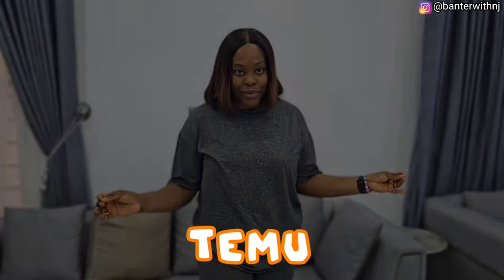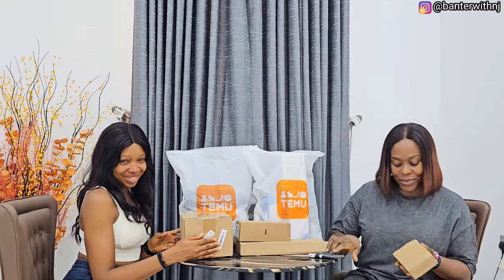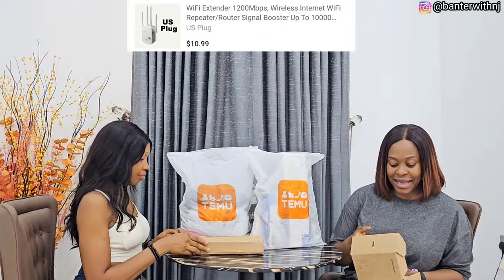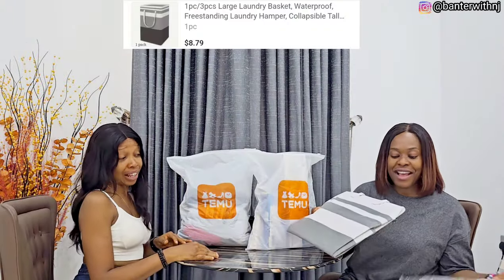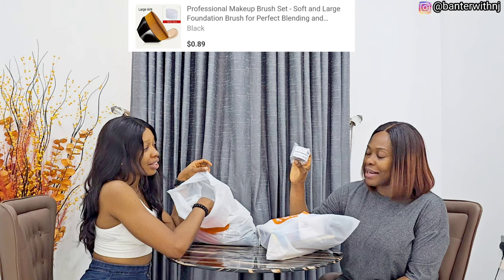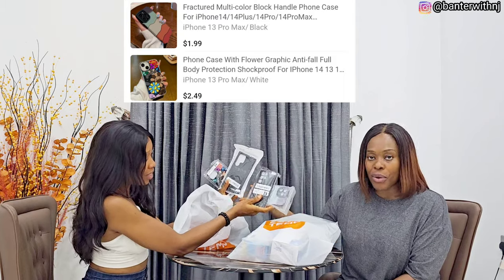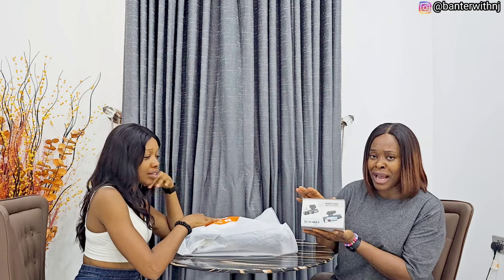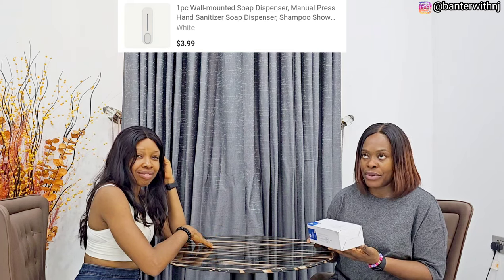An exciting TEMU UNBOXING! | Get a $100 COUPON Bundle! | 90% OFF + FREE Shipping!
⚡️All Temu users can search code【dkx9383】or Click the to get $100 Coupon Bundle!!!
🎁New Temu APP users can use code【dmh4955】or click the to get 30% OFF

🌸Links to my picks:
14Pcs Makeup Brush Set +2pcs Black Triangular Powder Puff  $4.49💰

Phone Case With Flower Graphic Anti-fall Full Body Protection Shockproof $2.49💰

3 Packs 10FT/3M Supper Long  20W PD fast charger cable for iPhone $2.49💰

Women's Stylish & Comfortable Knitted Chunky Sneakers - Perfect For Running & Casual Wear! $9.99💰

4/6pcs Colorful Artificial Potted Flowers - Mini Faux Plant $7.59💰

5/10/20pcs Kitchen Towel, Ultra-fine Fiber Light Gray Cleaning Cloth Set  $2.49💰

for Samsung Galaxy S23 Ultra case [Shockproof] [Dropproof] [Defender] Heavy Duty Phone Case Cover $7.99💰

Men's Underwear, Antibacterial Breathable Comfy Quick Drying High Elastic Long Boxer Briefs Shorts $11.39💰

3pcs Privacy Protection Full Cover Soft Hydrogel Film  $2.78💰

USB Type-C Cable 3pack 10ft, 6.6ft, 3.3ft, Fast Charging 3A Rapid Charger Cable $1.99💰

1pc Kitchen Multifunctional 360-degree Rotating Traceless Hook With 6 Claws $1.99💰

Luxury Shockproof Lens Protector Armor Phone Case Metal Stand Cover $3.49💰

1pc Cartoon Alarm Clock Creative Bedroom Bedside Small Alarm Clock $3.59💰

Hi Fam👋🏼💗 Trust we are all doing well.
In this video, I unboxed my most recent TEMU package, and I couldn't be more satisfied with all my items!

I added EXTRA SALT to her food!🤣 | Mukbang PRANK on @BanterWithNj  | How did she REACT